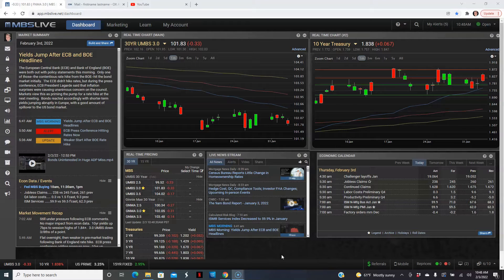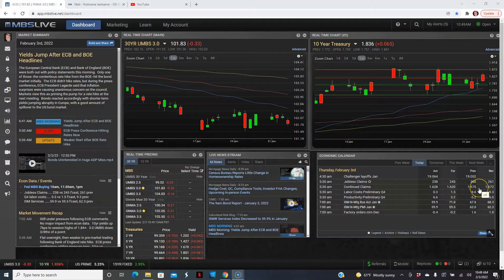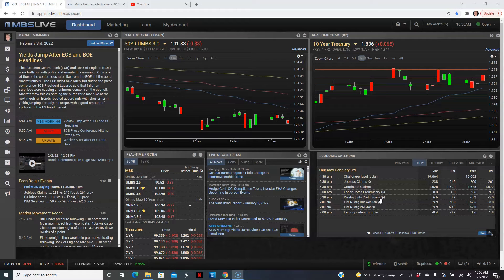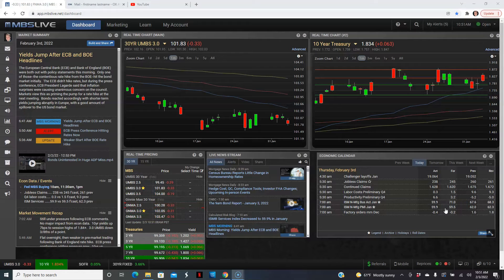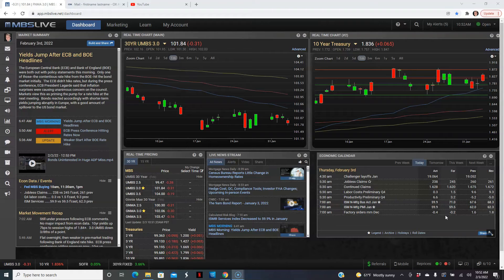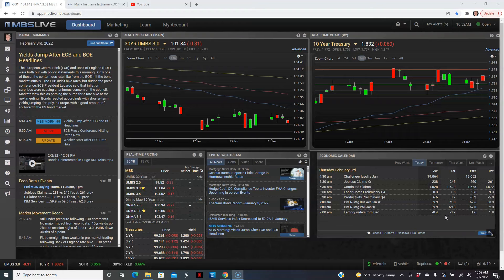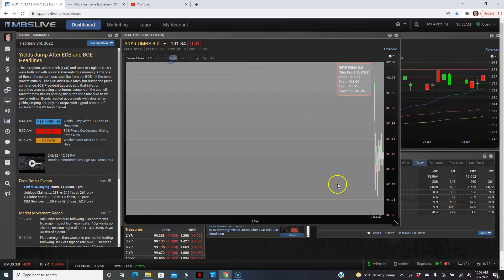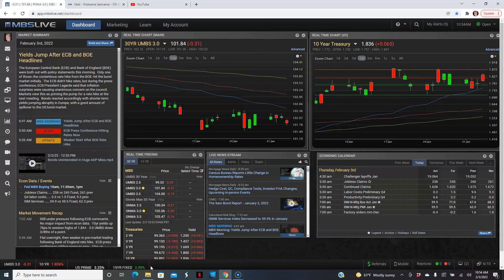CA Interest Rates: Daily Market Report February 3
The Initial Jobless Claims dropped 23k from last weeks report to 238k this week's report.  The initial or preliminary look at Labor Costs for Q4 were up only 0.3% after seeing 9.3% in the Q3.  Hopefully, this means that inflation will subside!  Meanwhile, the preliminary look at Q4 Productivity rose 6.6% after a drop of 5.0% in Q3.  The ISM Non Manufacturing PMI dropped from 62.3 to 59.9 in January, as many retail stores, restaurants, etc... were hurt due to the omicron variant.  Lastly, Factory Orders dropped 0.4% in December.  Stocks are down on Facebook's disappointing Quarterly report and it's future forecasts.  Meanwhile, the Bank of England (BoE) raised their rates a 0.25% today; and the ECB primed the Markets for a rate hike at it's next meeting (in March) -similarly as our Fed.  The BoE rate hike hit our Bond Market pretty hard today, as the MBS dropped Down 33bps; and Mortgage Rates worsened a bit, as a result.  Yields jumped Up to 1.83%, breaking above another Technical ceiling.

Also, these videos are base on my views and not represented by any other entity, but my own.  I work as a Loan Officer, and if you'd like information on Mortgages, or how I can assist you, then please direct message me.